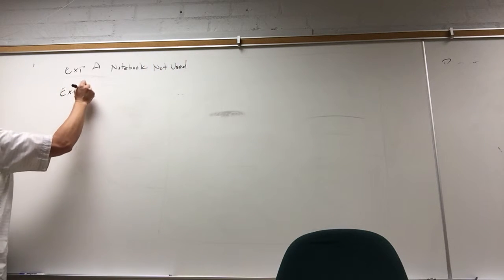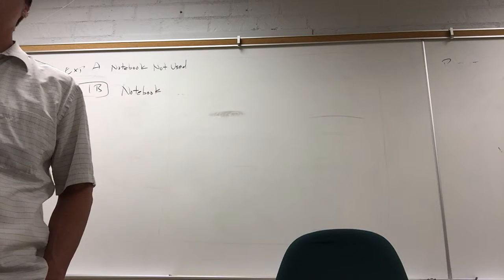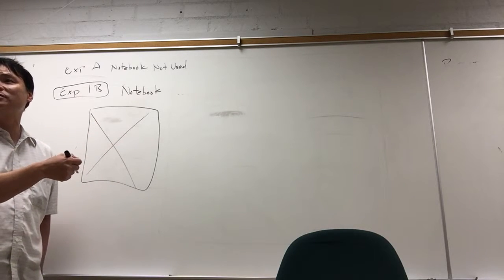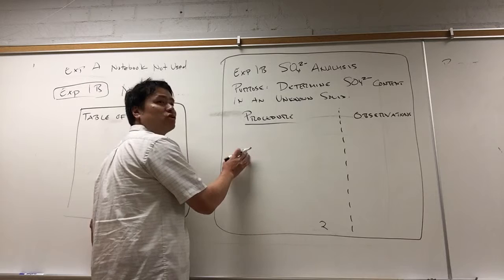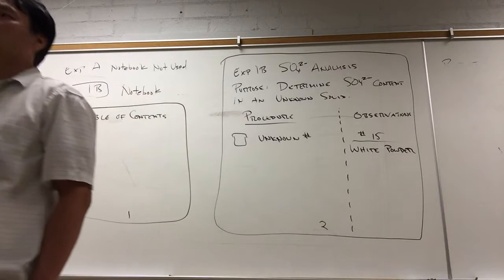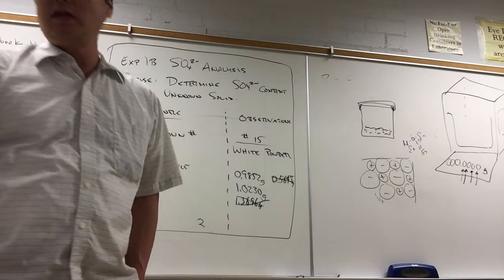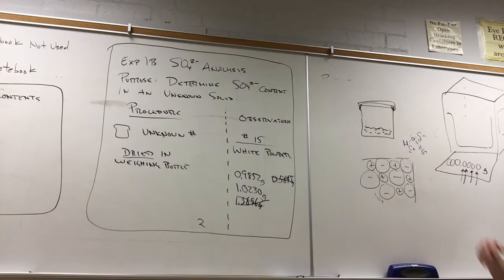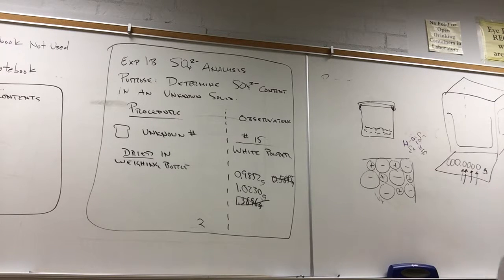i phone 003